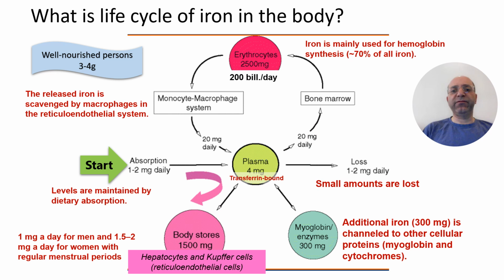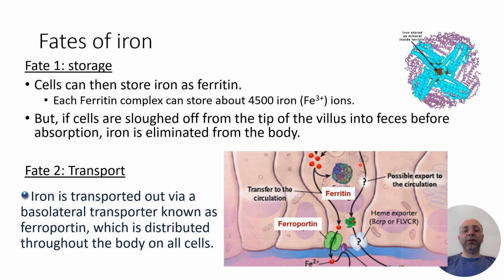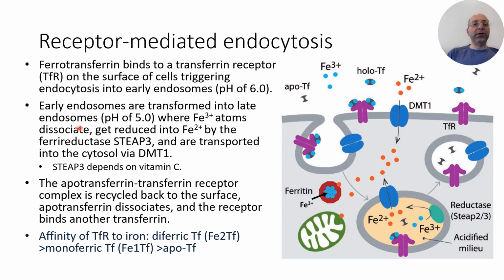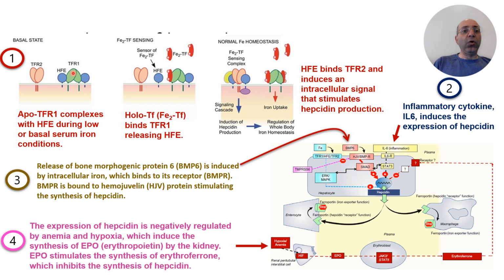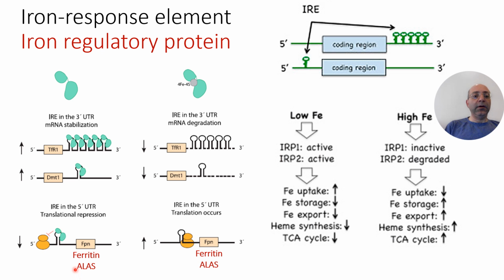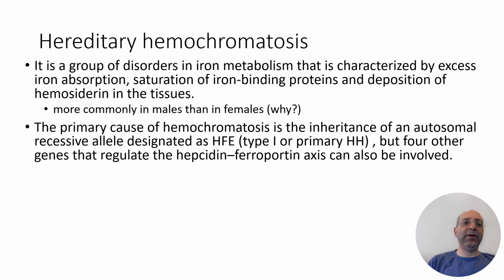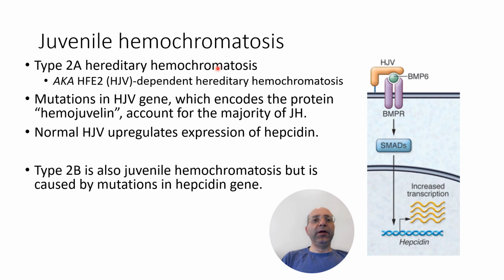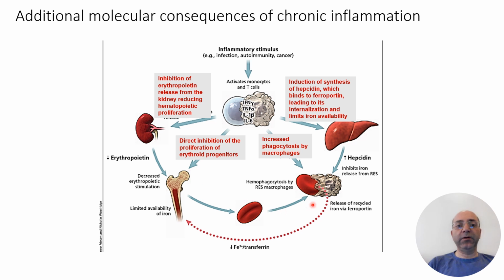Metabolism of iron 2023